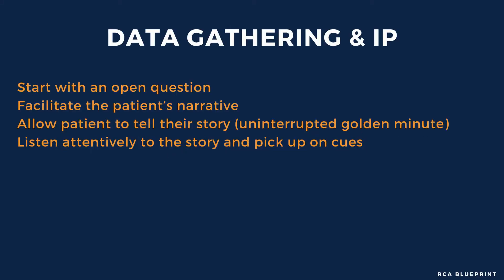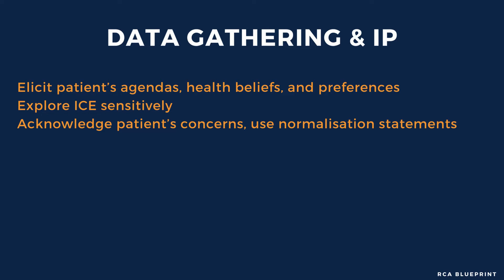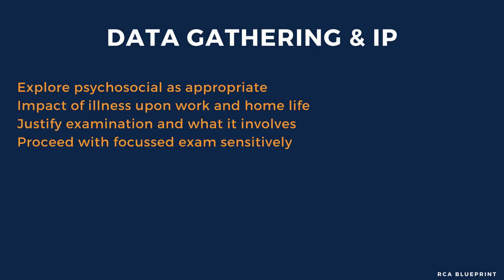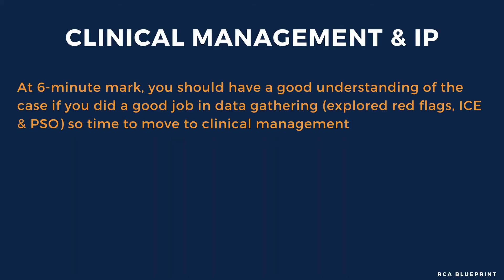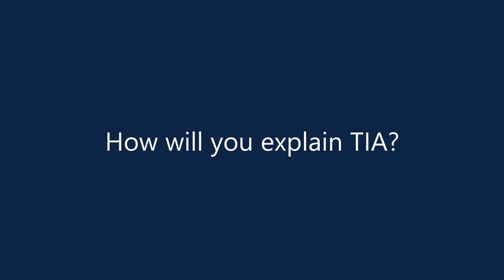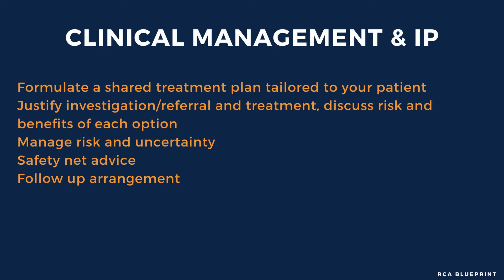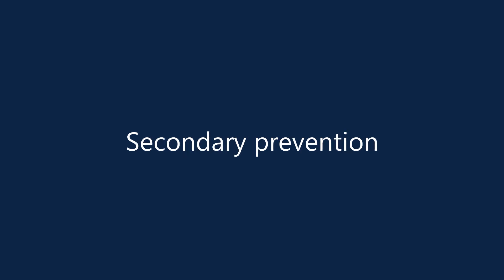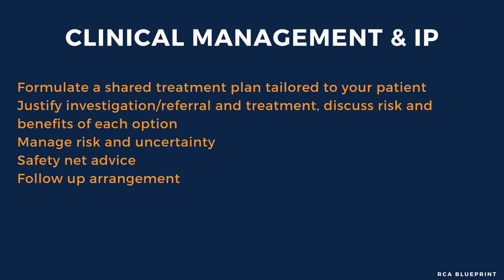Diagnosis and Management of TIA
SCA Case involving a patient presenting with unilateral weakness

GP Training in the UK | Junior Doctor Life